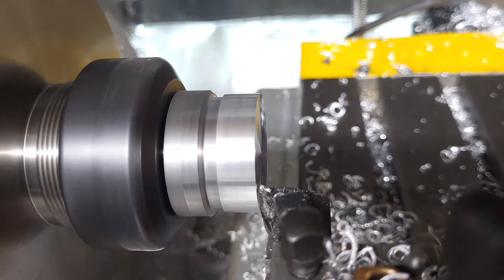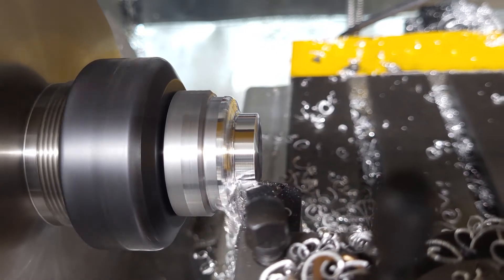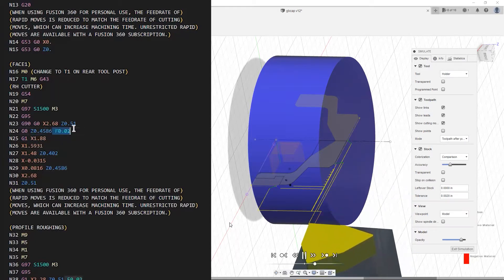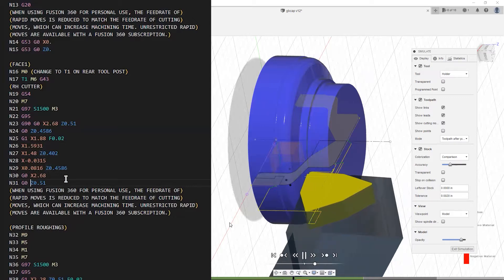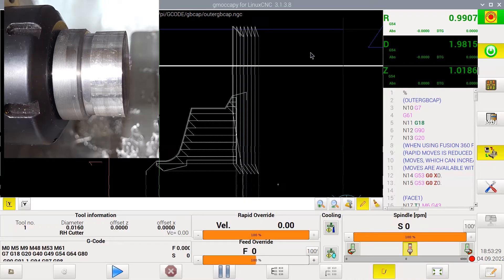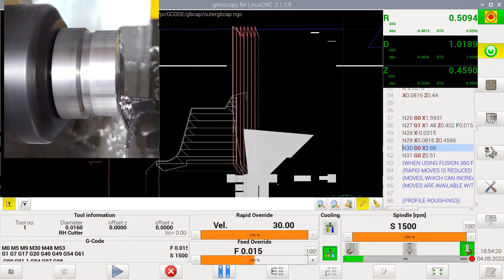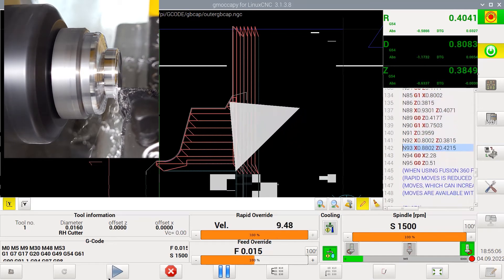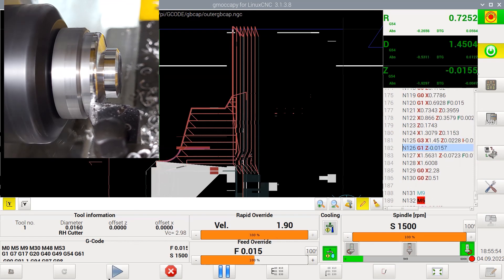Machining a Burman Oil Filler Cap on a LinuxCNC Metal Lathe - Part 3 - fixing Fusion360 CAM rapids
This is the turning of the outer profile. I describe how I restore the rapids in the GCODE which are stripped when using Fusion360 non-commercial version.

I tried to make these parts a long time ago when they were not easily available and I did not have CNC. I completed a few but the process was so time consuming that I abandoned the project and I have had a drawer full of half-made billets ever since. Now that I have LinuxCNC on my ShopTask Lathe Mill Combo, I'm completing these as a learning exercise.

The part in question is Ariel Motorcycle part# 3341-52 , which is the oil filler cap for the Burman GB gearbox fitted to all models 350cc-1000c from 1952 to 1959, including the Red Hunter, Fieldmaster, Huntmaster and Square Four (Squariel).

The material used is Fortal offcuts purchased on eBay - this is some kind of 7000 series aluminum alloy.

The design has a 3/4" hex which is larger than the originals, which were cast with a draft angle and no spanner ever fit right.